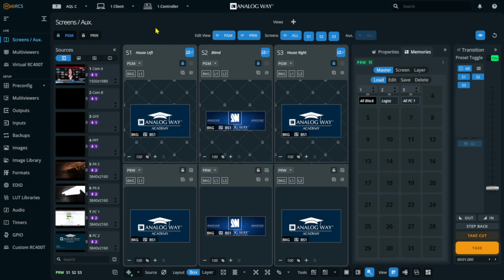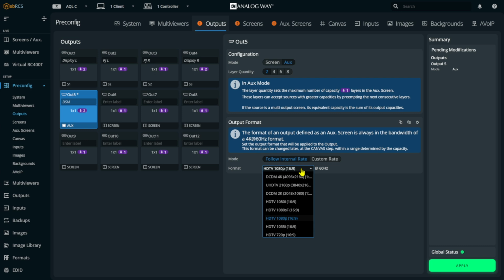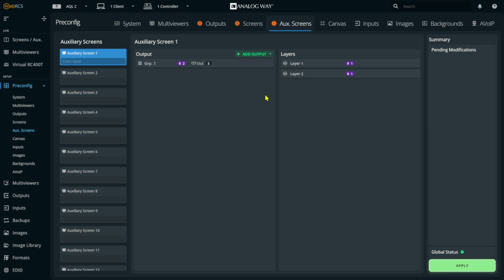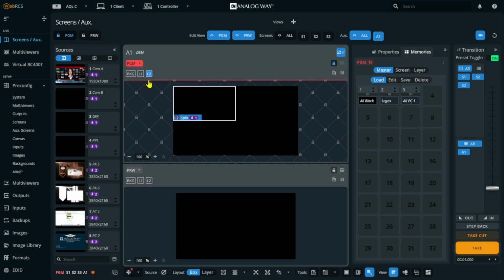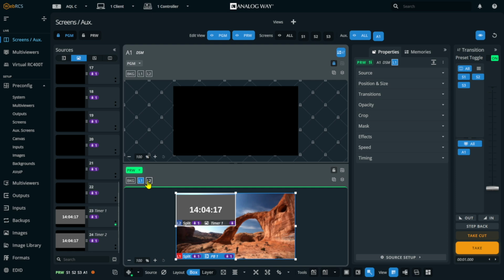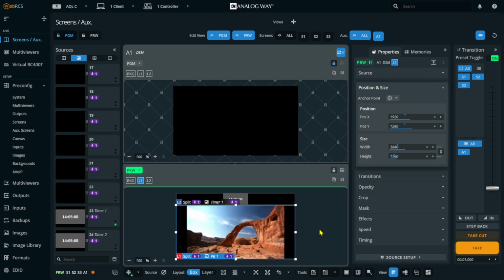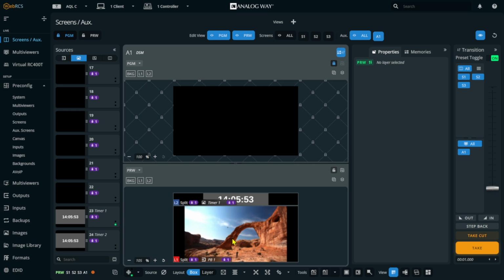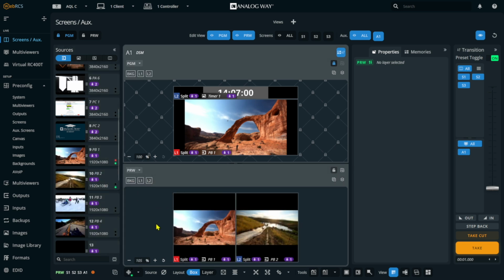Building 2-Layer DSMs with the Aquilon's Auxes | Carl's Office Hours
Carl walks you through setting up a 2-layer DSM using an aux screen on the Aquilon presentation switcher.

Code:  VHVUTPUJT4KKBDB6